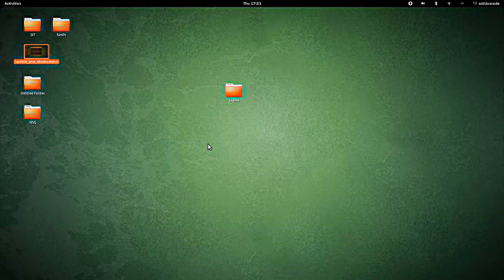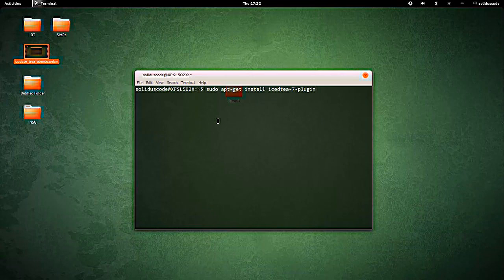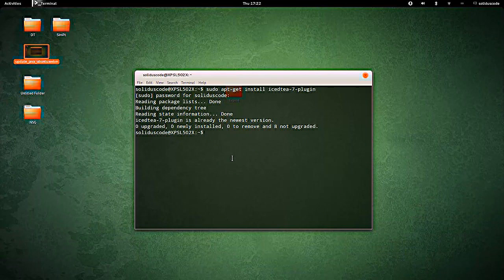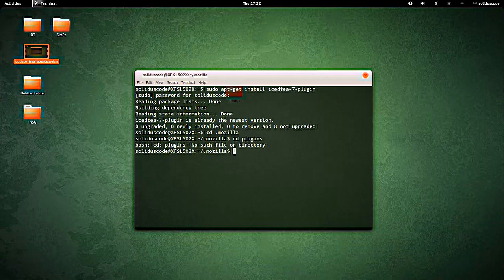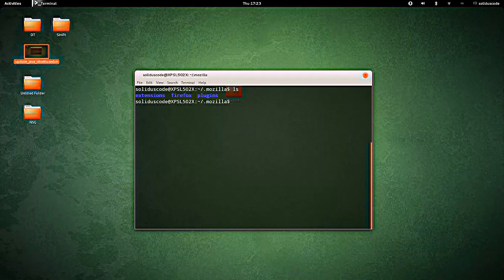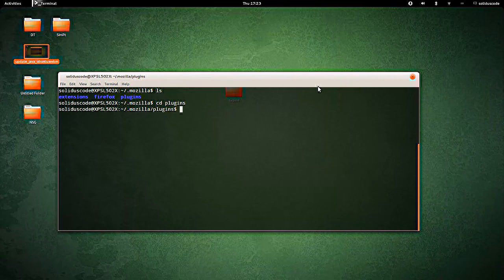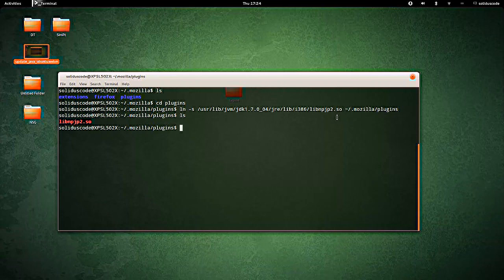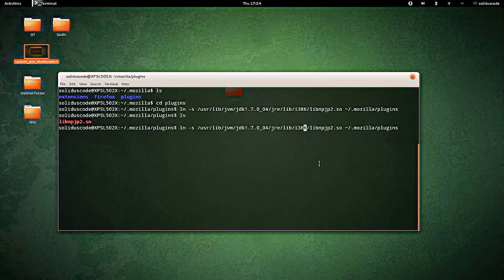How to get java applets to work in Ubuntu Firefox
In Ubuntu, and perhaps some other distributions, there are annoying instances where java applets on web pages do not run or work as they should.  This is even after you have appropriately installed Java run time environment (JRE).

But fright not, this video is here for the rescue.

The video is particularly focused on the Firefox browser.
Open up a terminal and issue these commands:

 sudo apt-get install icedtea-7-plugin
 cd ~/.mozilla
 mkdir plugins
 cd plugins
 ln -s /usr/lib/jvm/jd1.7.0_04/jre/lib/i386/libnpjp2.so ~/.mozilla/plugins

or for 64bit

 ln -s /usr/lib/jvm/jd1.7.0_04/jre/lib/amd64/libnpjp2.so ~/.mozilla/plugins